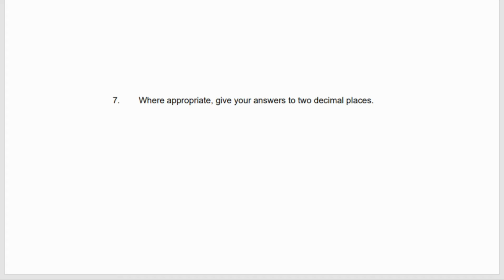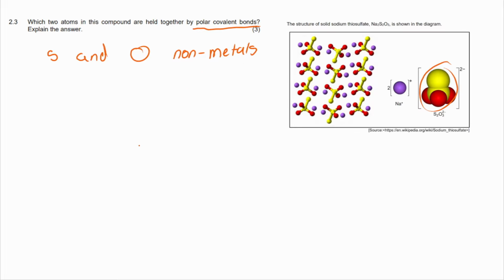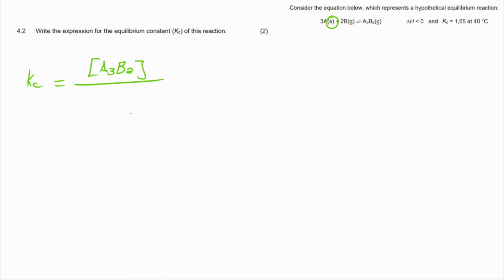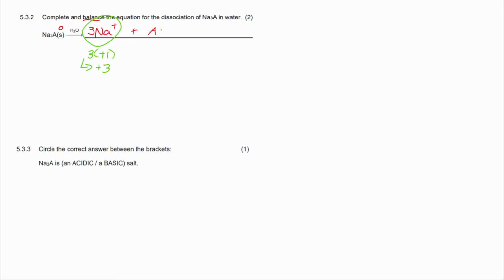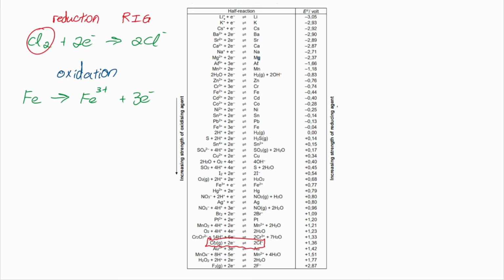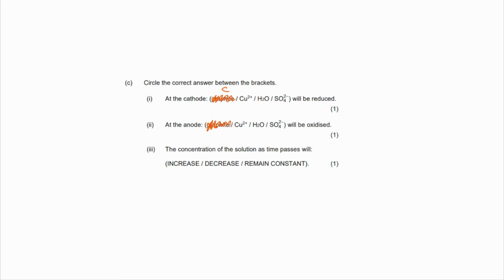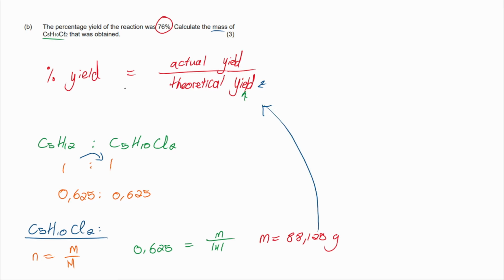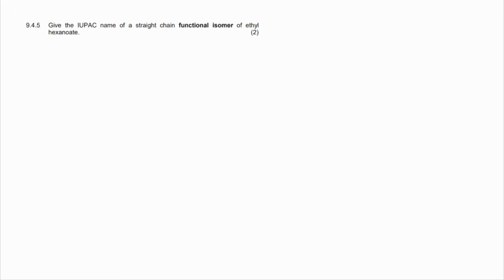Grade 12 IEB Chemistry - November 2023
00:00:00 - Intro
00:00:37 - Question 1
00:14:12 - 1.6 - massive side track (yap)
00:22:12 - Start of 1.7
00:27:44 - Question 2
00:33:24 - Question 3
00:58:32 - Question 4
01:22:36 - Question 5
01:50:53 - 5.9 explanation using a table
01:55:47 - Question 6
02:16:38 - Question 7
02:51:49 - Question 8
03:18:34 - Question 9